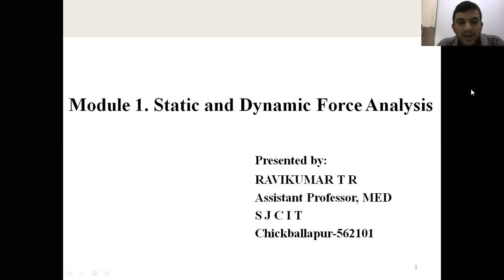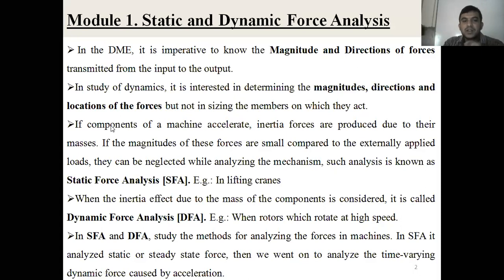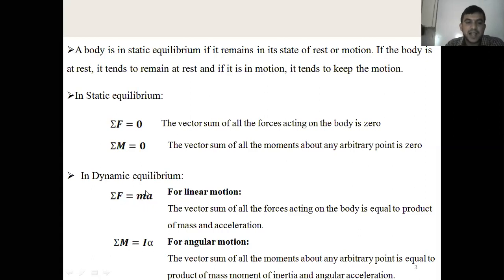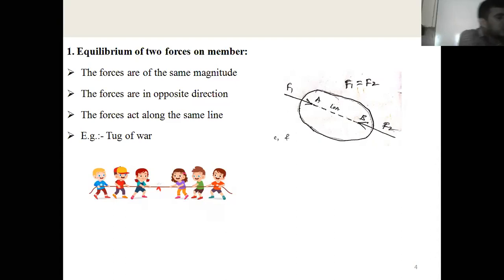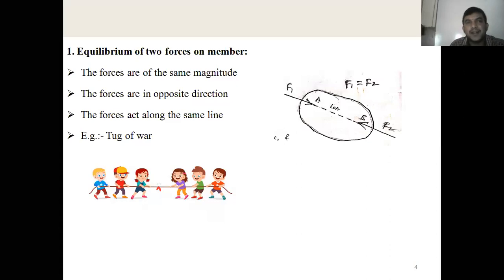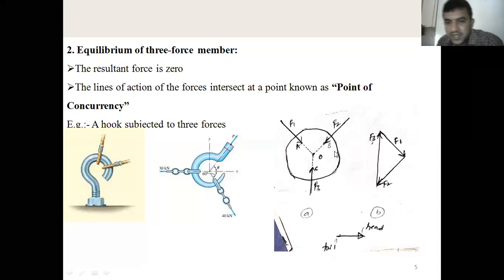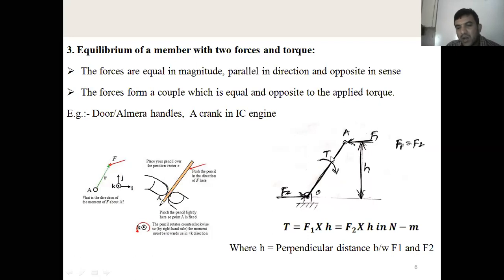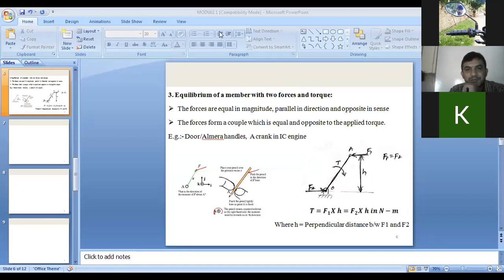DOM MODULE 1 LECTURER 1